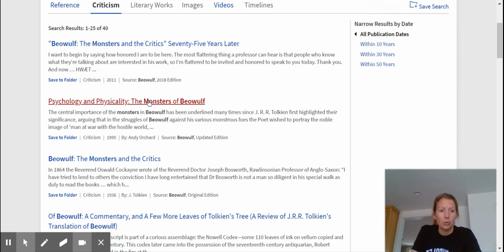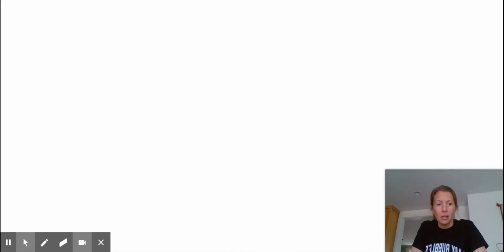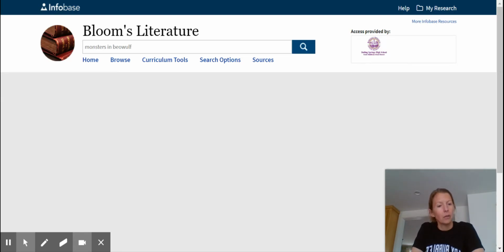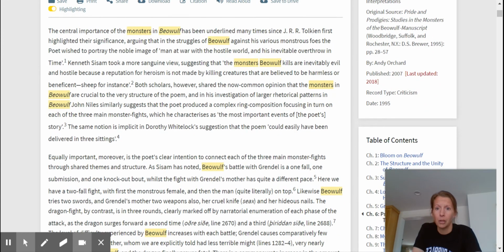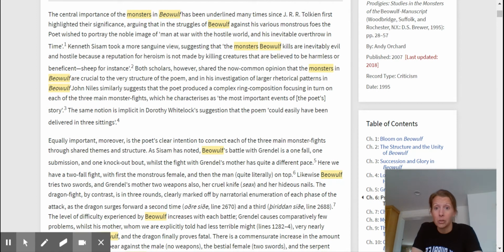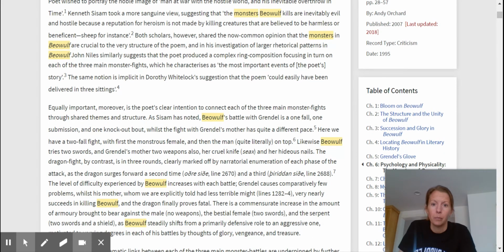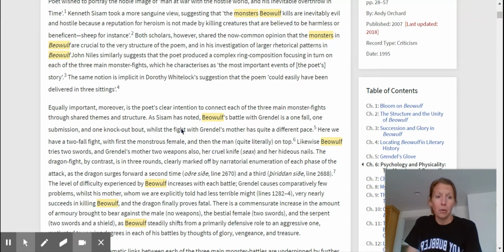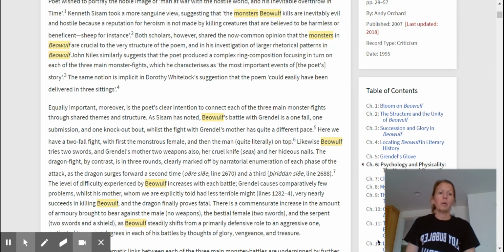In Moses' Kitchen: Database - Bloom's Part II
Databases - Bloom's Part II